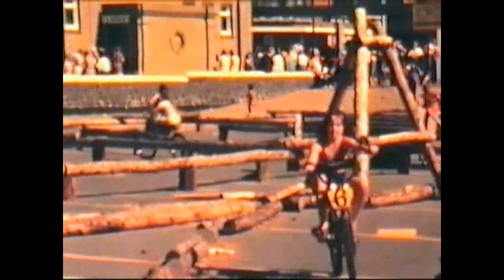Rhyl Seafront Circa 1981 - 1982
Cine film of a day out at Rhyl I inherited from my Grandfather several years ago. It was converted from silent Cine to VHS and finally digitally by me.
I originally uploaded the video with "copyrighted music", so this is a re-edit with that music taken out and a small voice-over by myself in place of it. It's not as good, but it helps to keep the video as available to as many as possible. Feel free to turn the sound down if my voice annoys you - I wont be offended.
I loved Rhyl as a child, the entire North Wales coats was a frequent holiday destination. I've loved the responses on the video previously with others feeling the same as I do about the decline. We still visit Rhyl, it's a great seaside, beach day visit - but it just hasn't got the magic it did when we used to visit. It's all concrete now rather than wonder.

It's such a shame the decline has set in.

Some errors in narration and things to clear up:
- I said England. I'm really, really, REALLY sorry. I meant UK or Britain. I've loved more of the Welsh coast than anywhere in England and it annoys me I got it wrong.
- Early on, I say that the wooden floor on the Scrambler means it's late, I mean early. Later models tend to have steel floors.
- The Water Chute has gone to Dreamland, or rather the boats and mechanisms have. The track and structure was destroyed when Ocean Beach was taken away, but a few items where saved due to donations from enthusiasts. The Dreamland Trust hope to get the chute re-opened in Margate in 2013 or 2014, but it all depends on politics and legal issues - we wish them luck.

For those with fond memories, I join you in your wishes that it could have been kept as such a great Welsh attraction. It's always a shame to see such childhood magic fade away.